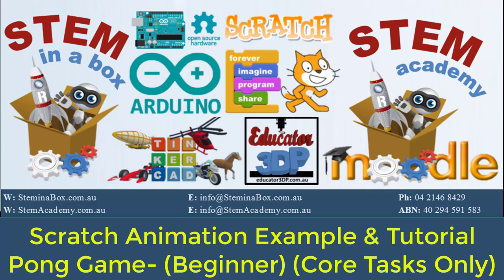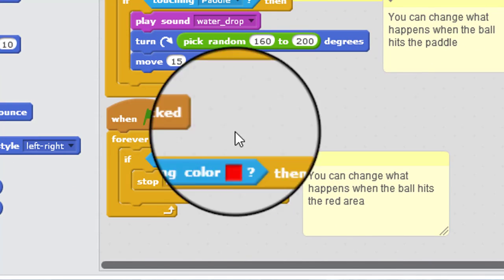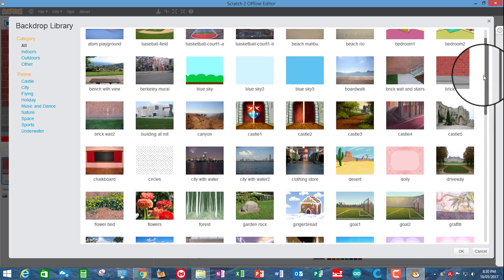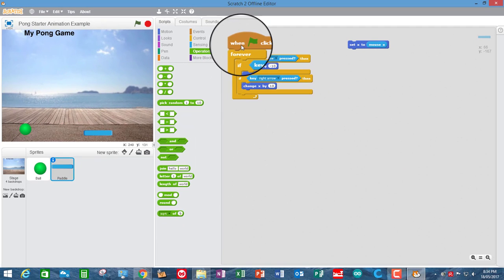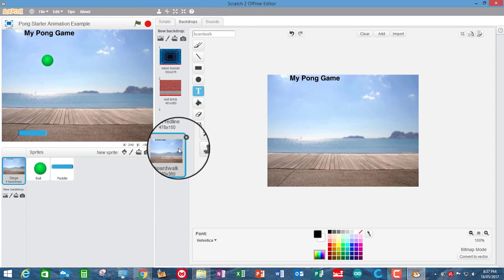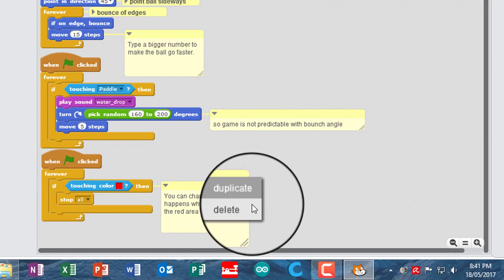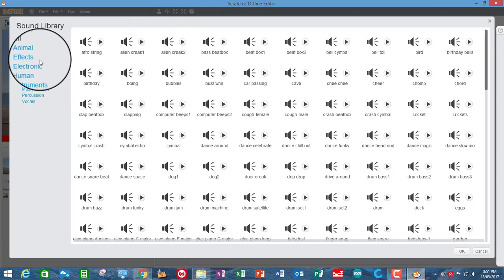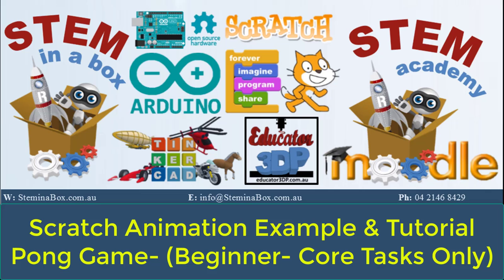Scratch Tutorial- Pong Game Beginner- Core Tasks Only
Table of Contents:

00:00 - Introduction
00:16 - How does Pong Work?
03:47 - Change Paddle Sprite
04:58 - Change Backdrop
06:10 - Control Paddle with Arrow Keys
09:09 - Adjust Game Difficulty
11:03 - Patch Up Some MIstakes
12:10 - Comment Code
15:34 - Test & Evaluate
16:02 - Algorithm
16:41 - Extension Tasks - Add Sounds